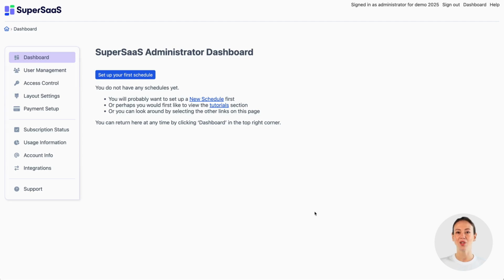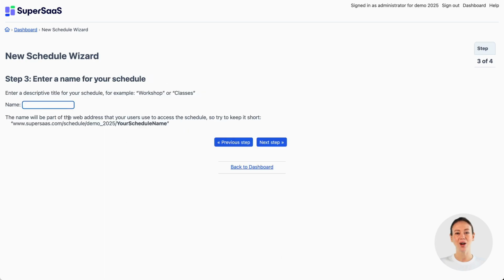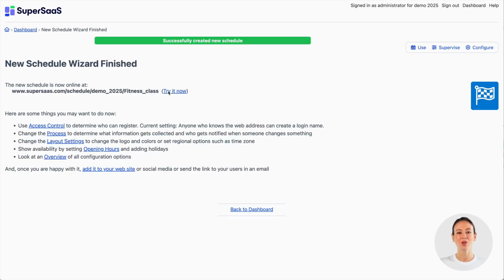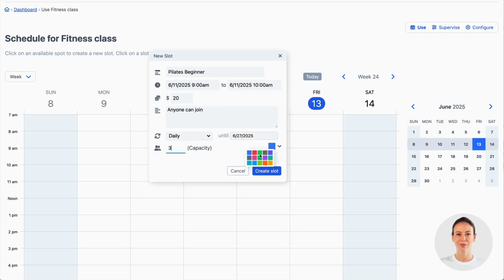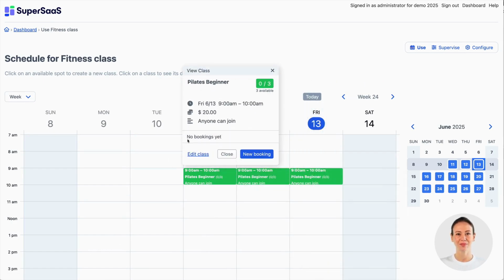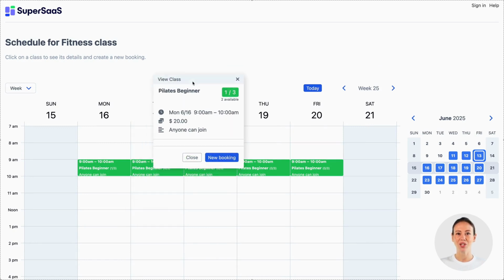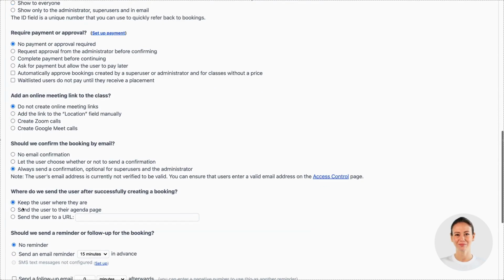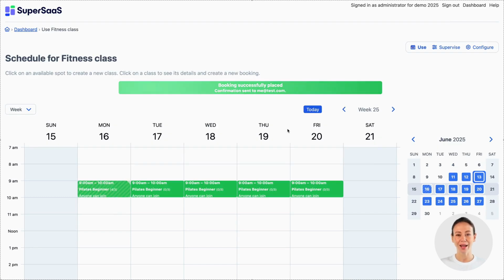How to Set Up a Class or Event Booking System with SuperSaaS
There's a newer version of this video.

👉 or check out the *INTRO VIDEO* that provides an introduction to the features and benefits of using SuperSaaS for *scheduling classes or events*

*SECTIONS*
00:00 Introduction
00:27 Step 1: Select the schedule type
00:50 Step 2: Access to the schedule
01:03 Step 3: Enter schedule name
01:15 Step 4: Set number of participants
01:40 Create a new class
02:13 Change terms used
02:54 Viewing the schedule as your client sees it
03:14 Confirmations and notifications
04:01 Waiting List
04:29 Try it for free!